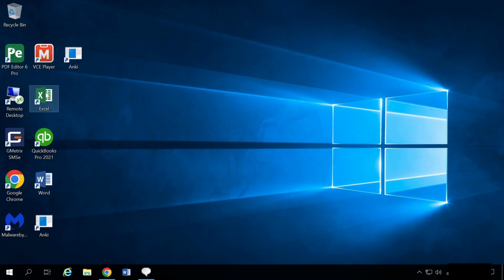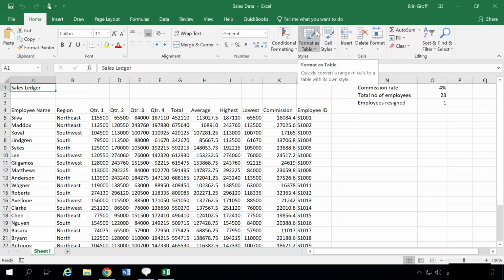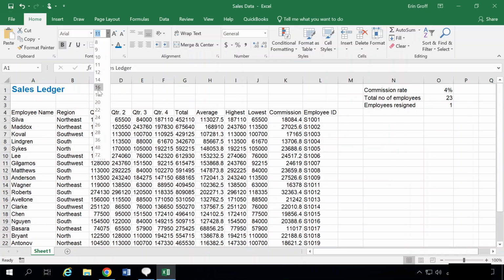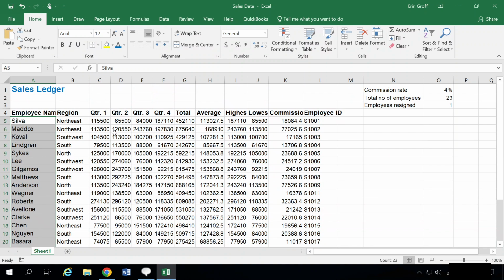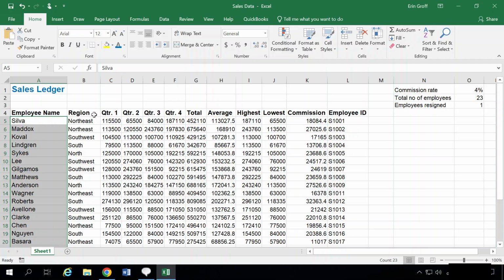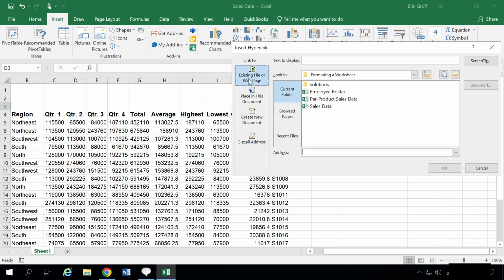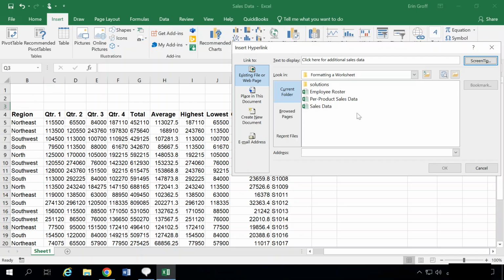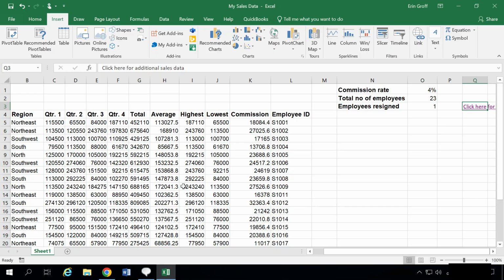EP1 Activity 4-1